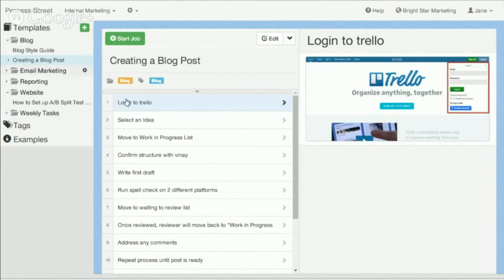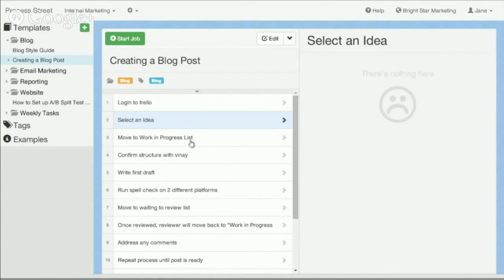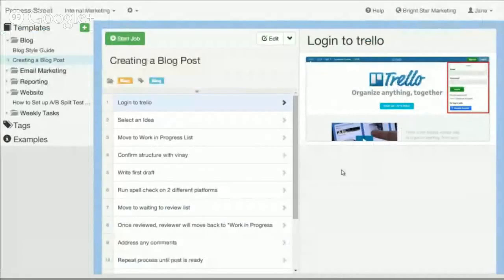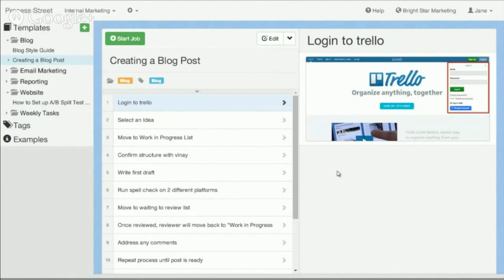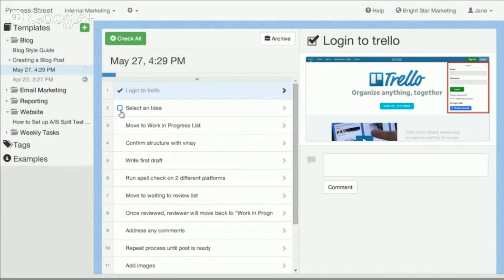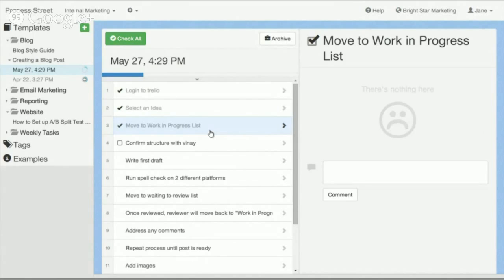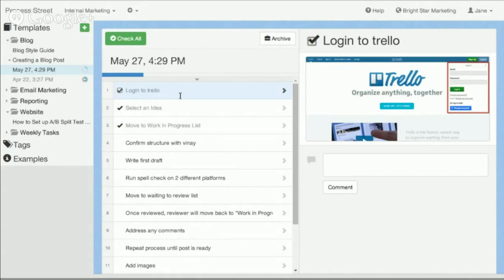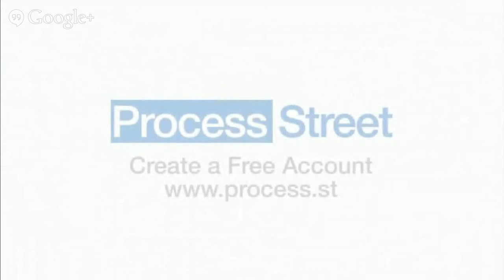Best Task Manager Software | Process Street Task Management System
Process Street is the best task management software on the market. If you want the best task management system to organize your teams activities and tasks on a daily basis, you should take a look at Process Street. Our task manager is easy to use, simple and straight forward.

You can easily create, manage and track your task management process to easily get things done for your team. If you are looking for simple task management, look no further than Process Street.